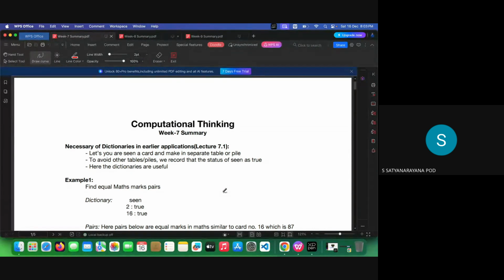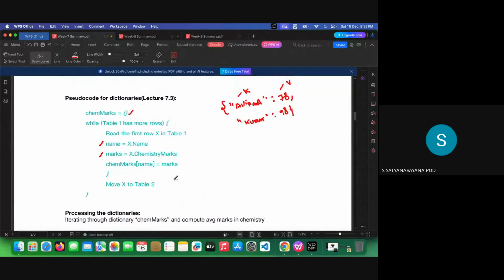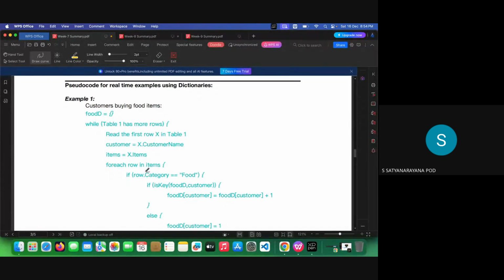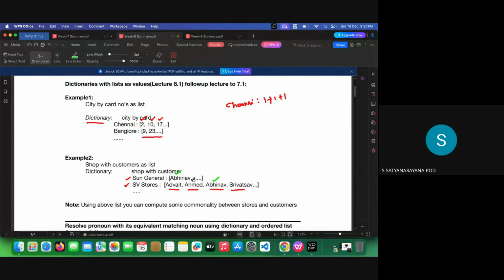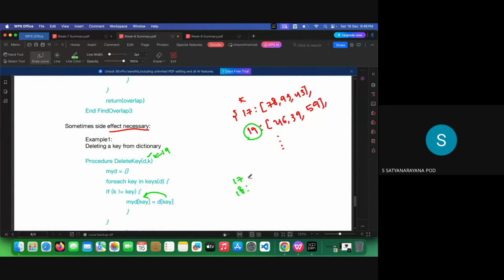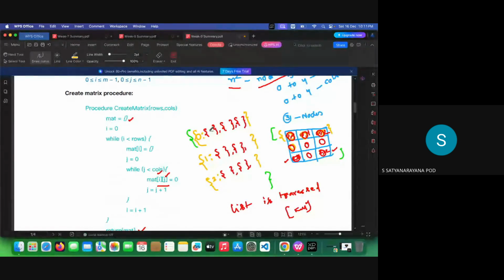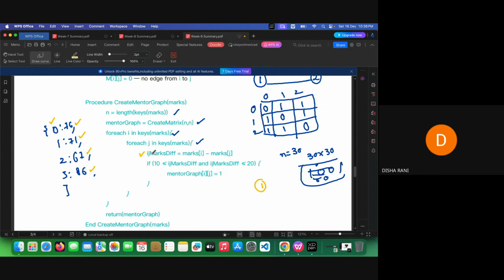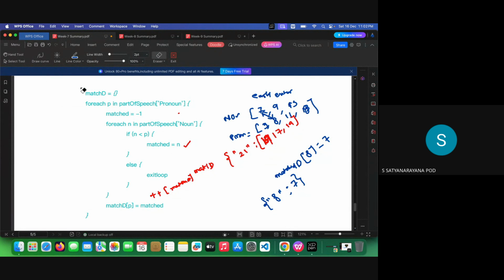End Term Revision Session 1 (Week 7-9)